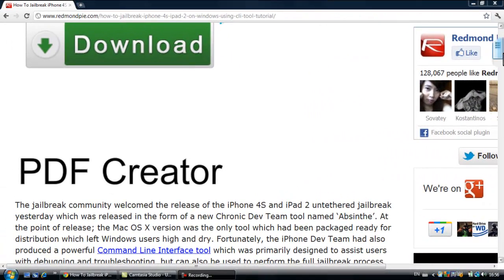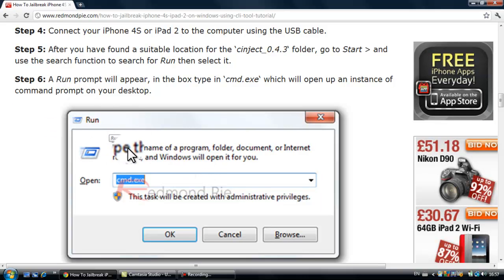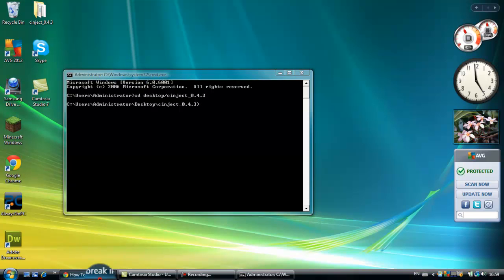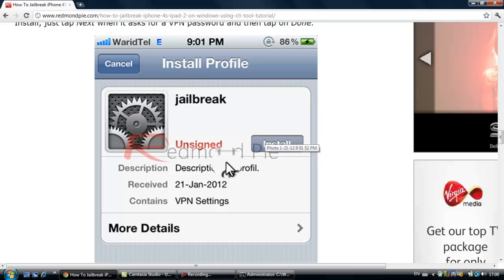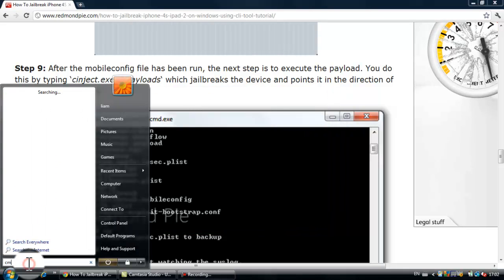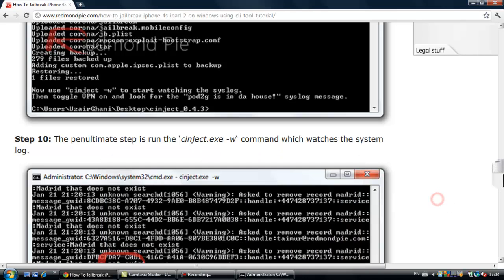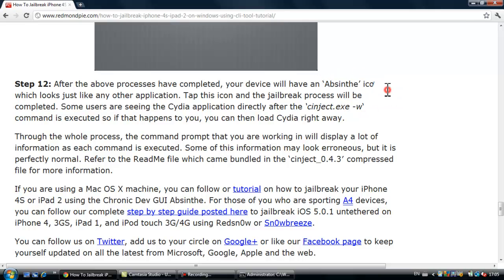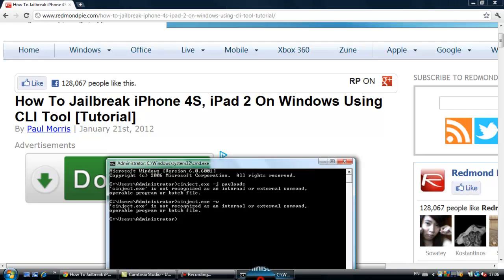how to jailbreak ipad 2 and iphone 4s 5.0.1 windows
this is how to jaibreak the ipad 2 and iphone 4s using the cli method its simple to do just follow the video the method is only for windows
here is the cinject file you need to put on youre desktop this is the one i navigate to in the video

if you want to jaibreak your iphone 4s or ipad 2 on mac then go to this website

you can close the advert when you are on the page by clicking the little red x on the blue ad at the top